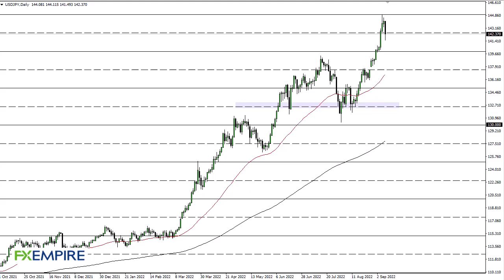USD/JPY Technical Analysis for September 12, 2022 by FXEmpire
The US dollar has fallen a bit during the trading session on Friday but ended up finding a bit of buying pressure once we broke down below the ¥142.50 level.